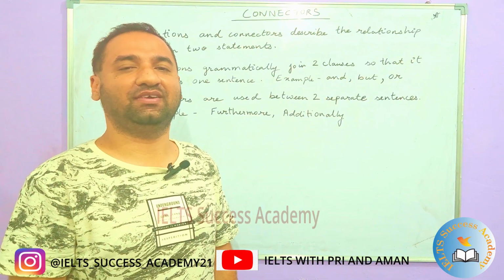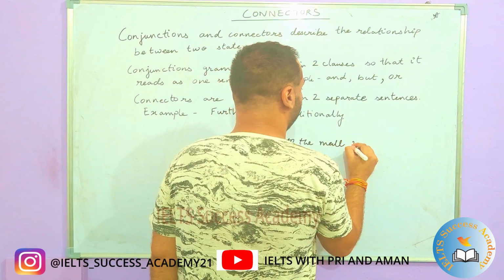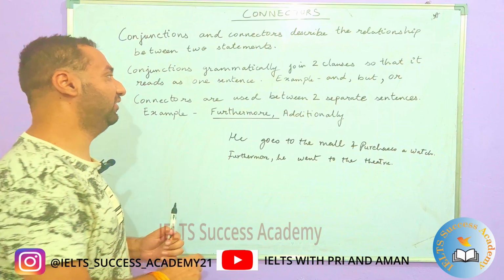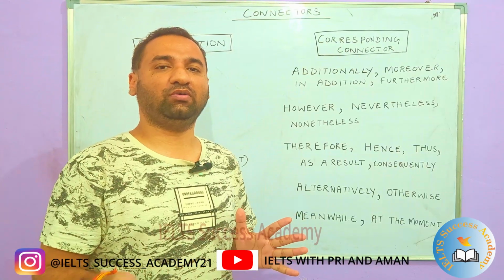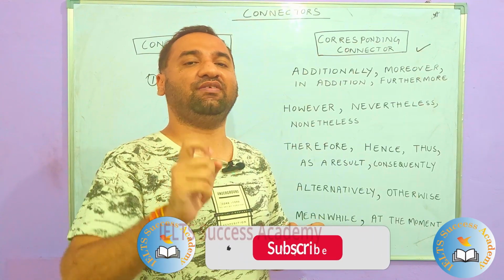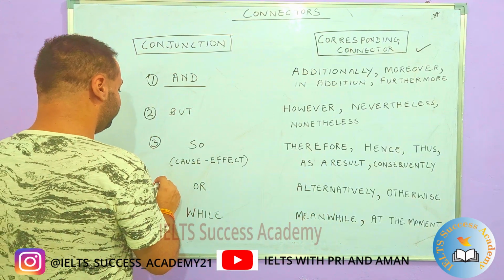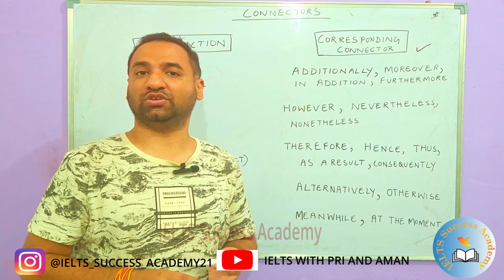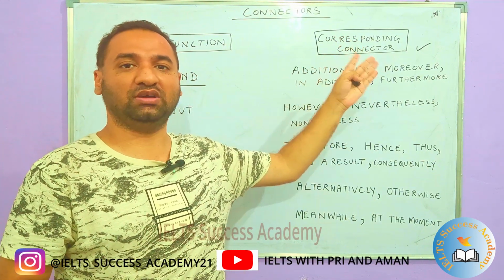Linking Words for IELTS Writing and Speaking-How To Connect Ideas In English [with Linking Words]